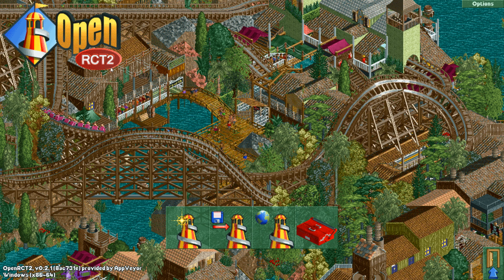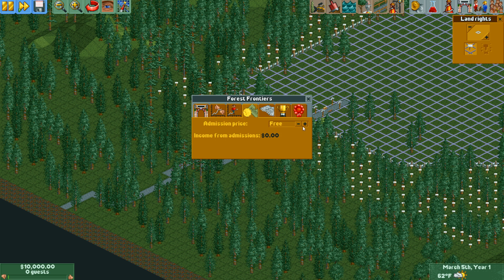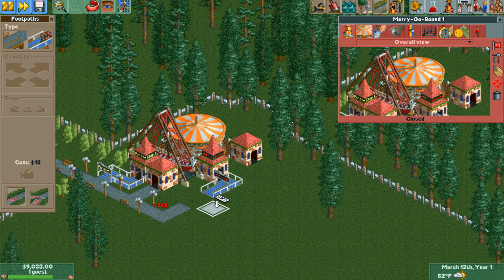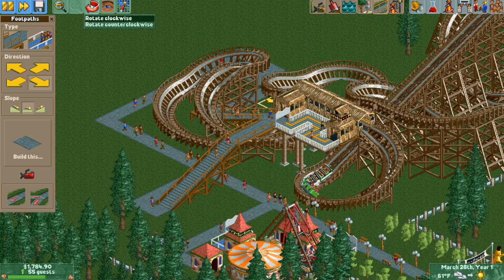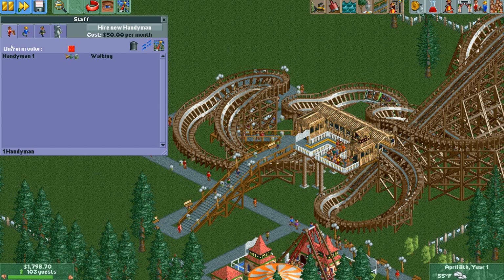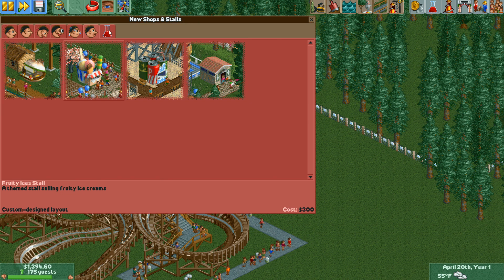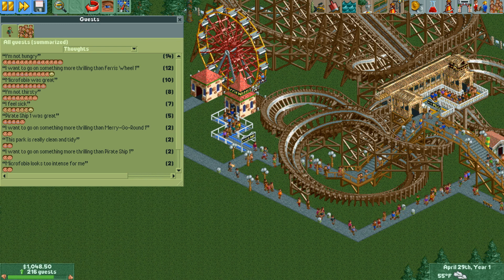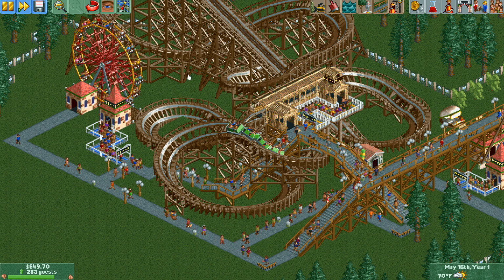OpenRCT2 - Mission 1 (Forest Frontiers) - Part 1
Mission 1 (Forest Frontiers) of OpenRCT2 - Part 1.